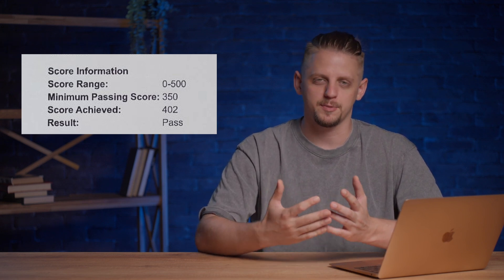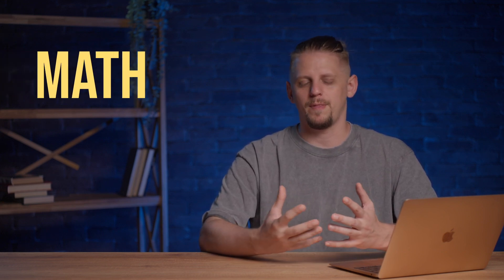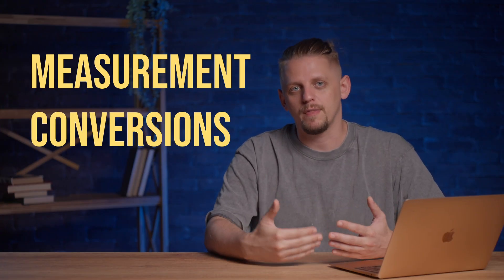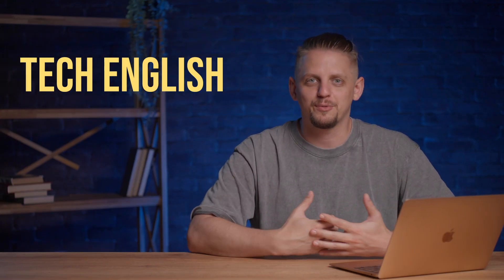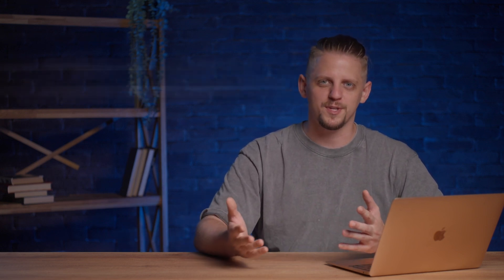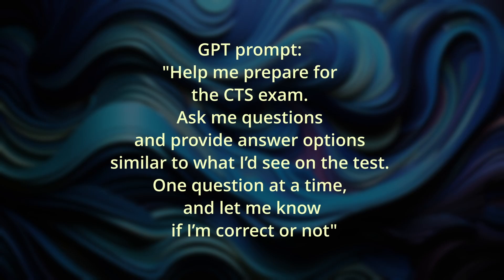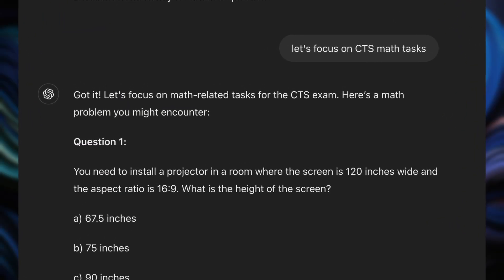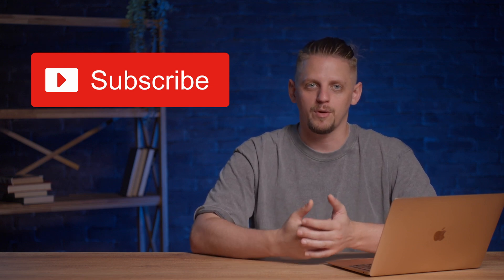CTS prep hacks: How I Nailed the most famous AV test.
Are you interested about how to ace the CTS certification? In this video, I share some tricks and explain my preparation process. From essential resources to the study techniques. Watch till the end to catch some tips that could be the game-changer in your own prep.
Timecodes:
0:00 My CTS results
0:31 My challenges
2:02 Resources
3:03 Tips and hacks
4:58 Using ChatGPT
5:52 Takeaway